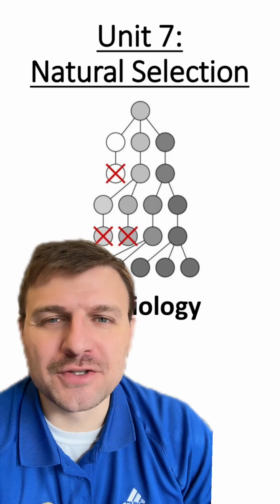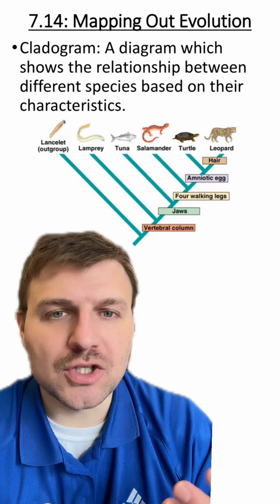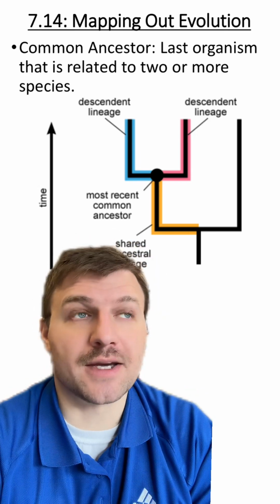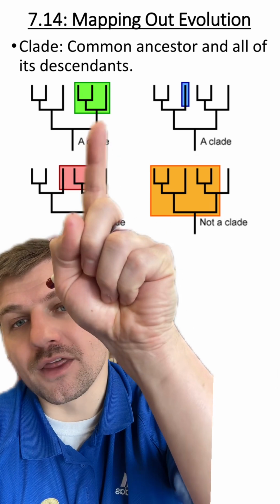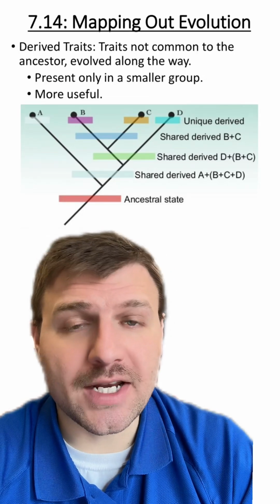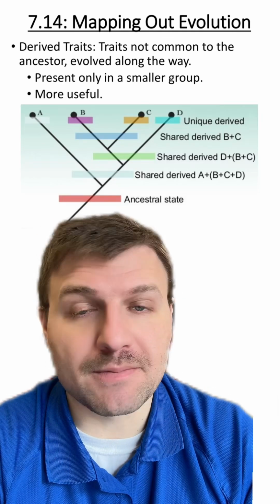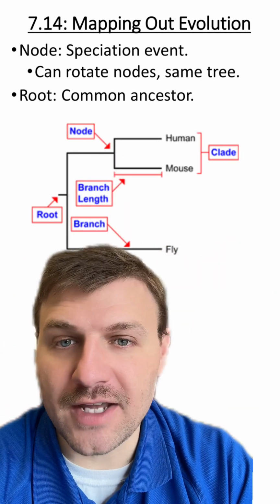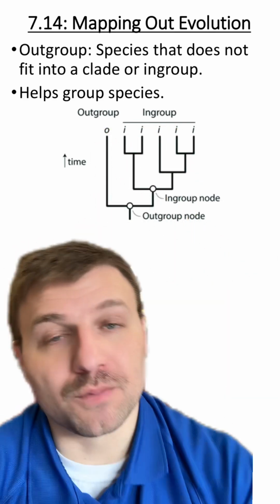Unit 7.14: Mapping out Evolution